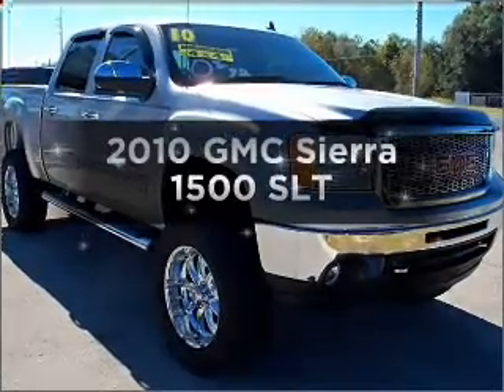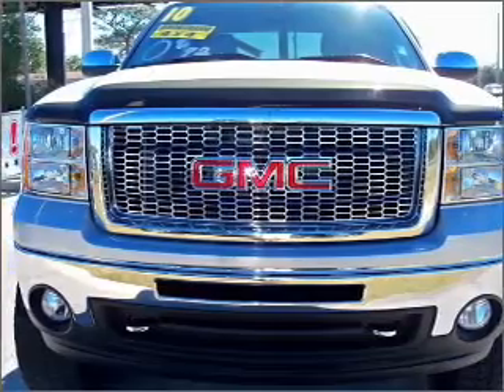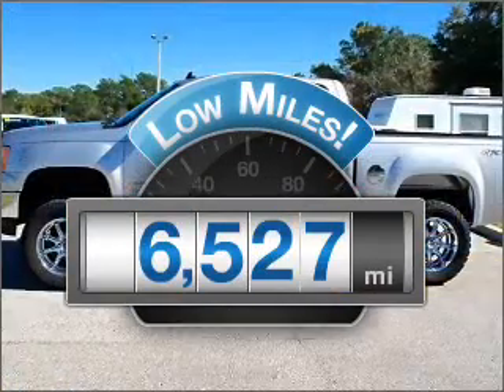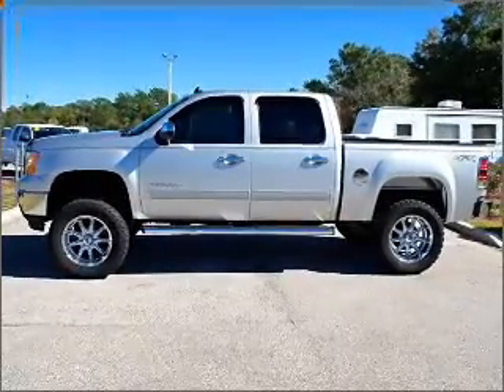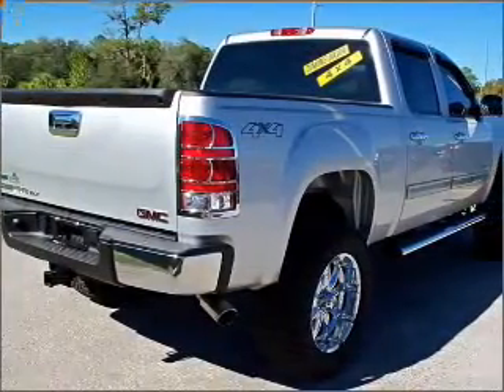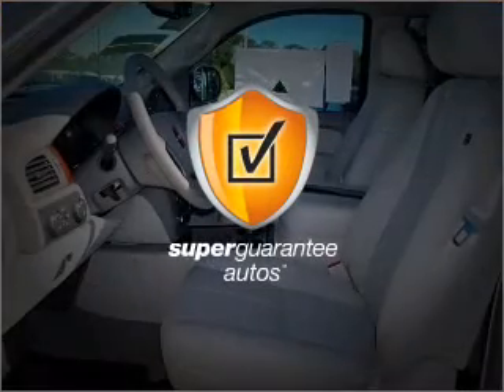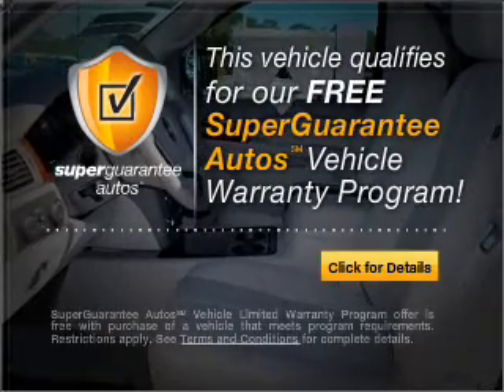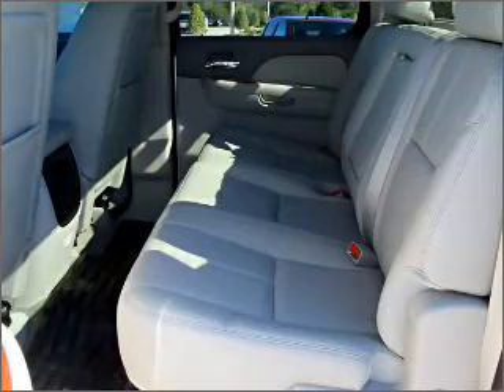2010 GMC Sierra 1500 - Homosassa FL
Year: 2010
Make: GMC
Model: Sierra 1500
Trim: SLT
Engine: 5.3 liter 8 cylinder 16 valve
Transmission: 6-Speed Automatic
Color: Silver
Mileage: 6527
Address:
1275 S Suncoast Blvd